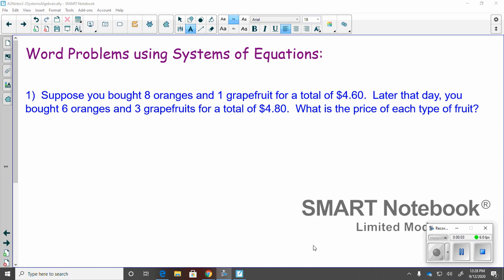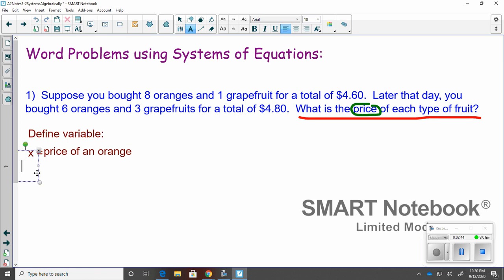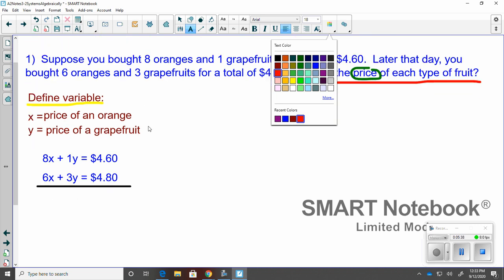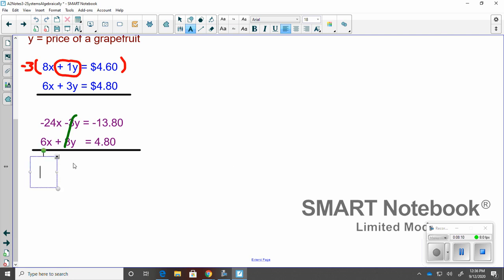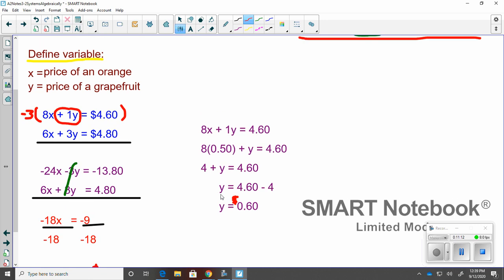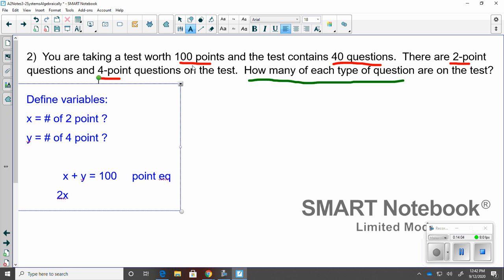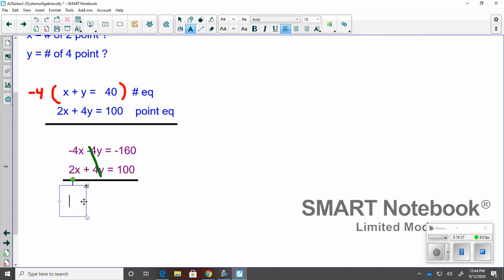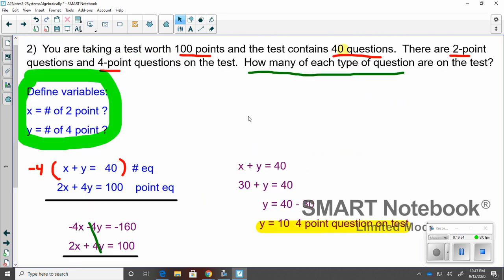A2 Word Problems Systems of Eq NOTES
Alg 2 Word Problems Systems of Eq  with 2 variables NOTES